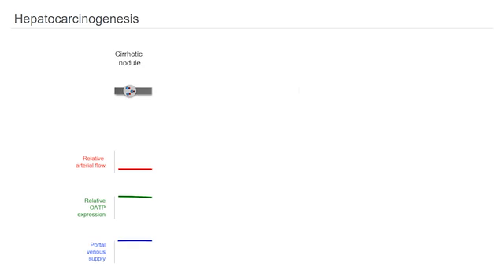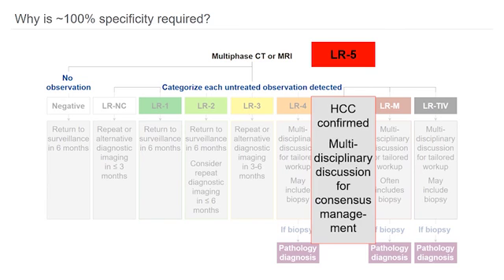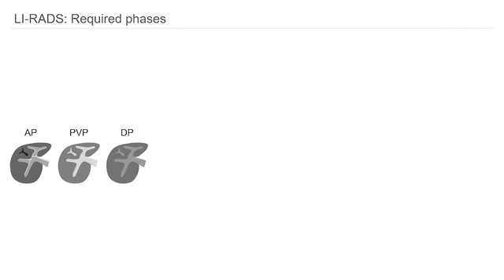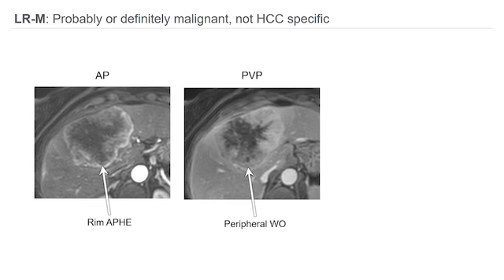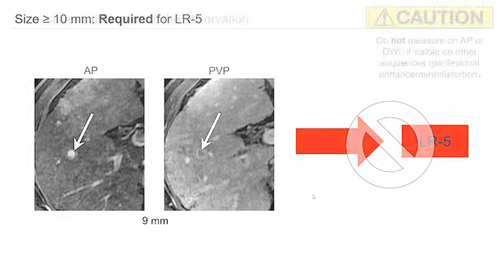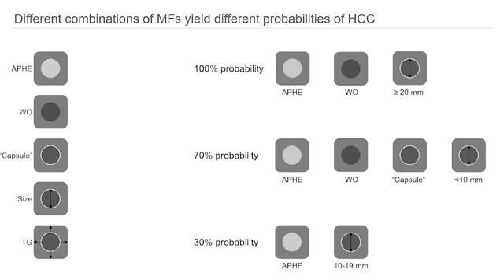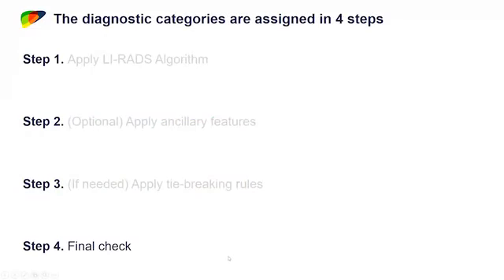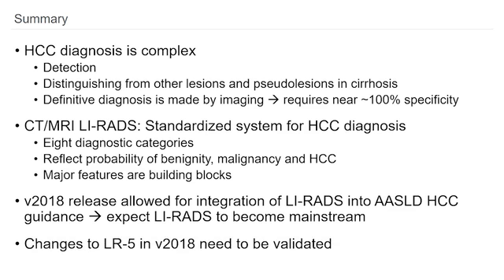Imaging HCC and LI-RADS